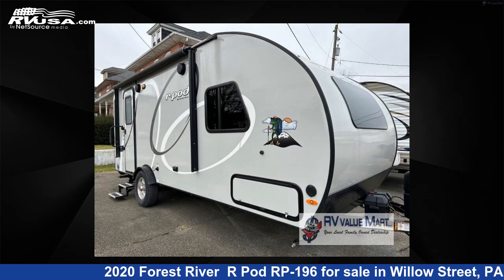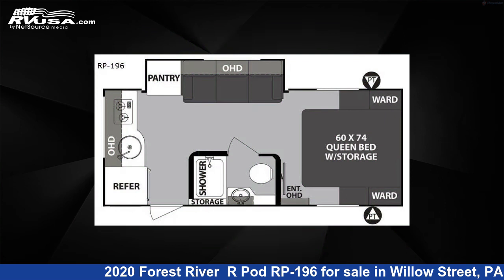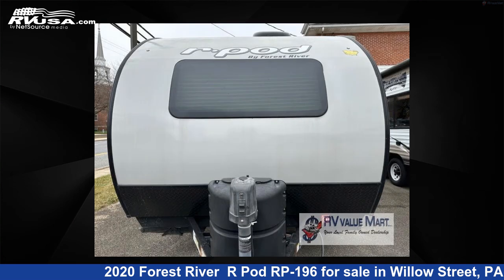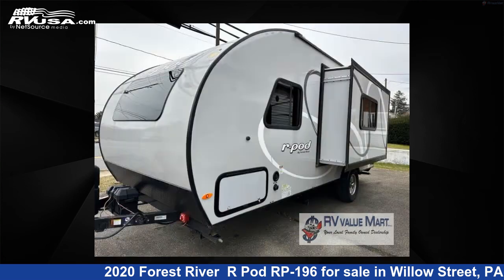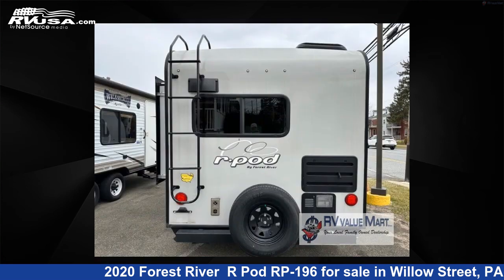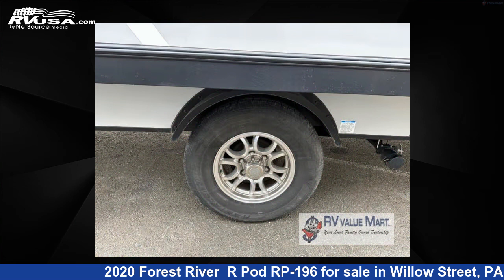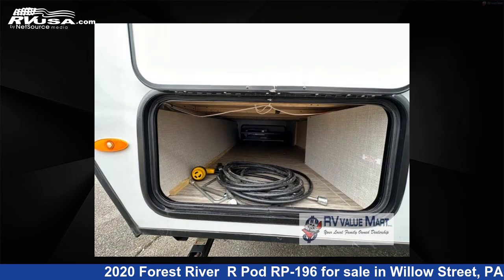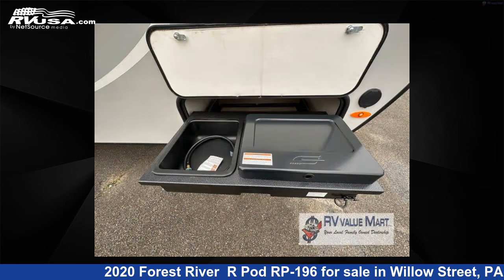Marvelous 2020 Forest River Travel Trailer RV For Sale in Willow Street, PA | RVUSA.com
This 2020 Forest River R Pod RP-196 is a Travel Trailer RV. It is located in Willow Street, PA 17584 and is offered for sale by RV Value Mart. This Used Forest River Is 22' 0" in length and features 1 slideout, sleeps 4, Slideout, and 30 gal fresh water capacity. The floorplan layout of this Travel Trailer features Front Bedroom, Rear Kitchen.